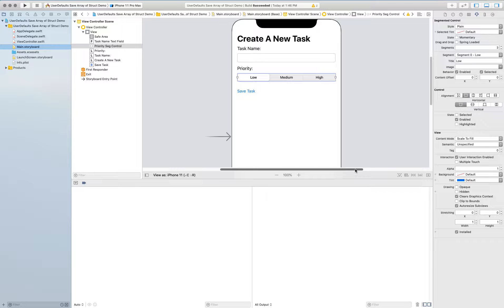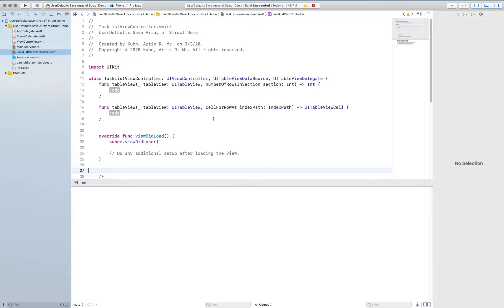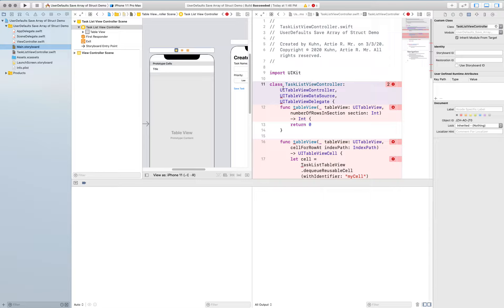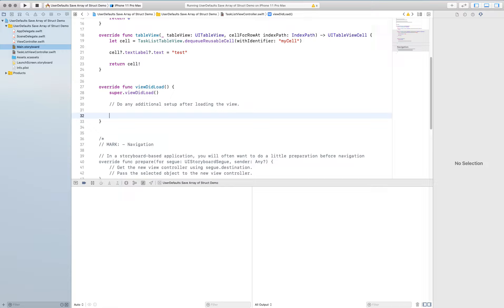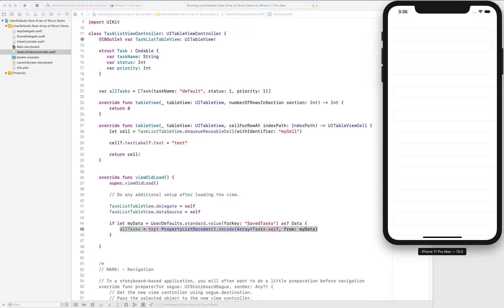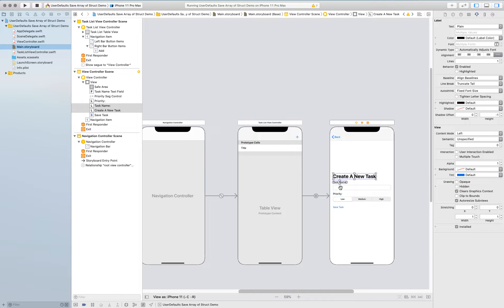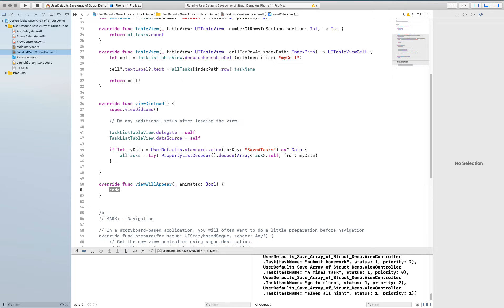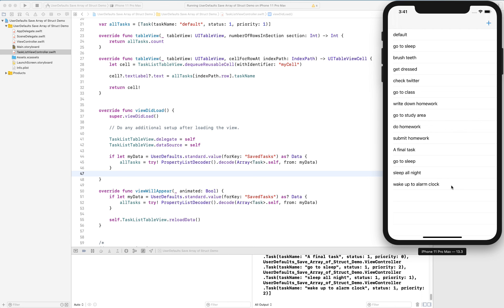IMS 351: UserDefaults Save Array of Struct Demo with Table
Building on the previous video, we add a table of our tasks and update the table after new tasks are added.